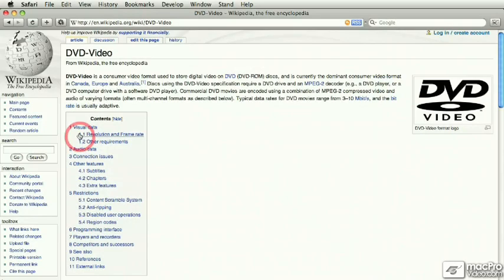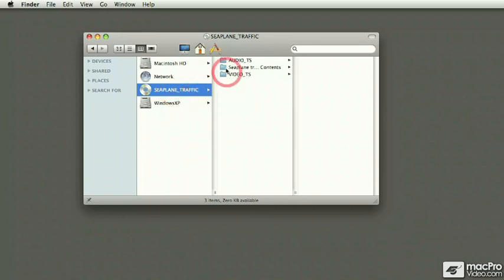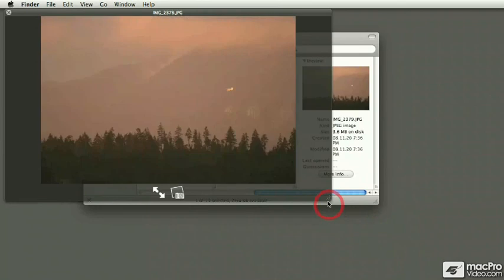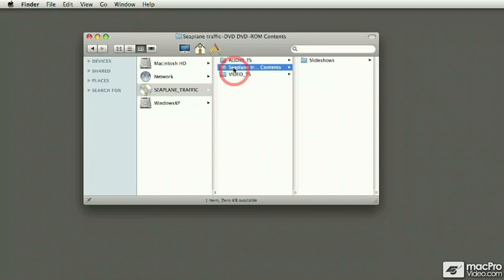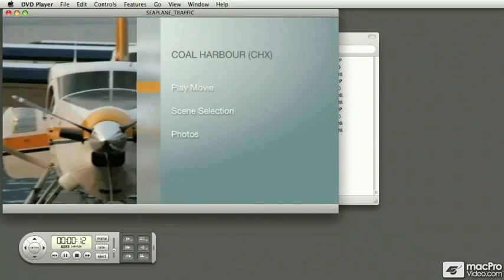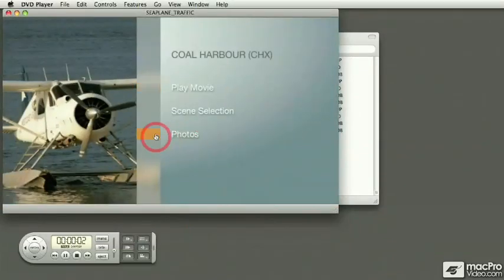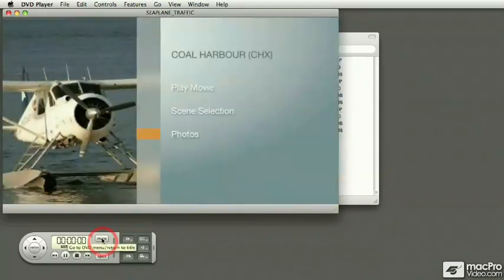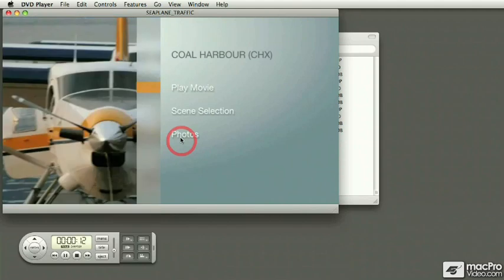iDVD '09 101: Core iDVD '09 - 03. Exploring DVDs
iDVD '09 101: Core iDVD '09 by Francesco Schiavon
Video 3 of 44 for iDVD '09 101: Core iDVD '09

iLife is an amazing suite of applications that let's you create rich media content right on your Mac computer. If you're using iMovie or iPhoto, at some point you'll need to create a disc to present your video and photos, and iDVD is the perfect tool for that!

In this 3-hour tutorial by Star macProVideo.com trainer Francesco Schiavon, you'll learn how to create detailed interactive DVD-Video discs. More than just a basic overview of the DVD-Video creation process, this title will teach you the deep science and other hidden secrets that make DVD-Video production a special skill for talented producers.

After exploring the Basics if iDVD and the theory about how DVD-Videoo works, you'll move on to work with drop zones and images to create custom menus, link content to menus, style buttons, and choose 4:3 or 16:9 resolutions for your disc. Next, you'll add movies and images to your title to make slideshows and chapter menus to enhance your presentation.

The title ends by showing you exactly what you need to know to output a finished DVD disc that will play on any set-top DVD-Video player!

This is a comprehensive title, but you don't need to watch the entire show. Use the detailed menus and keyword search functions to quickly find topics of interest - that's the essence of Nonlinear Educating!